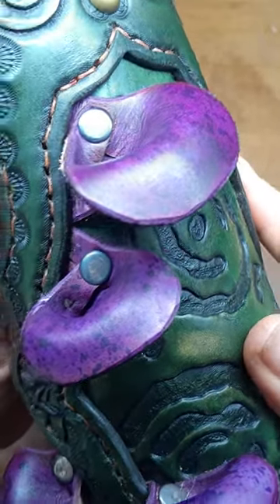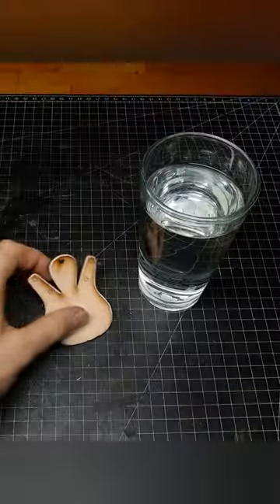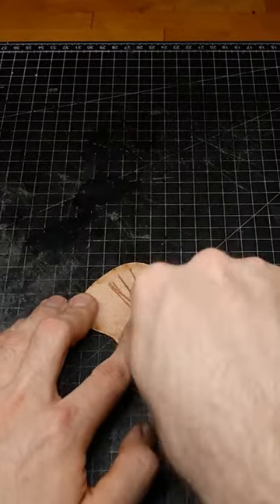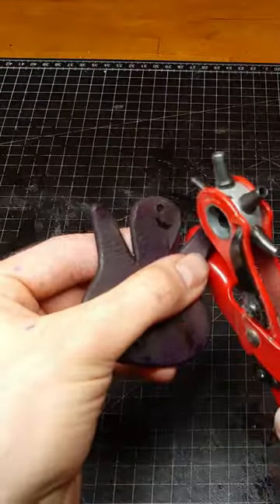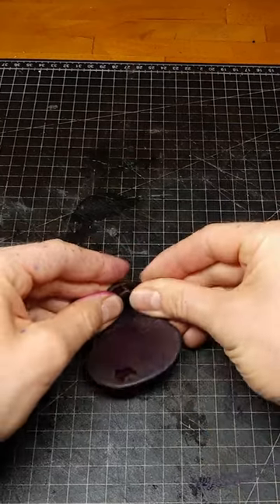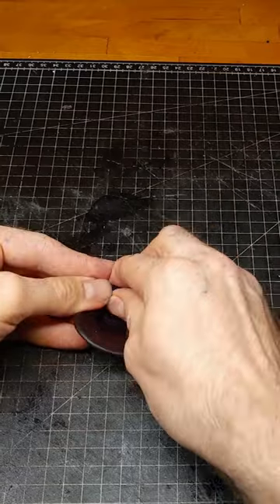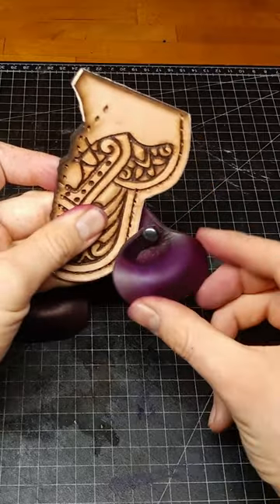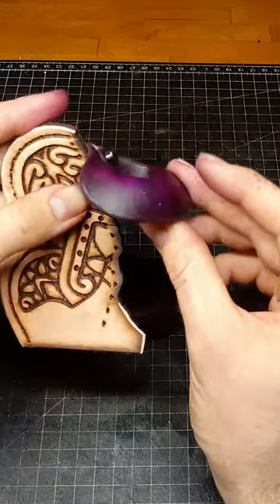Mushroom #2 - Leather Tutorial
Again, did  you ever ask yourself how to make a mushroom from leather? No? I still don't care, here is how you do it.